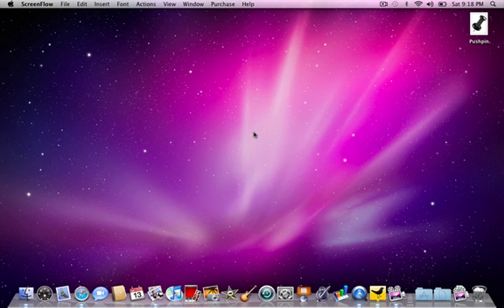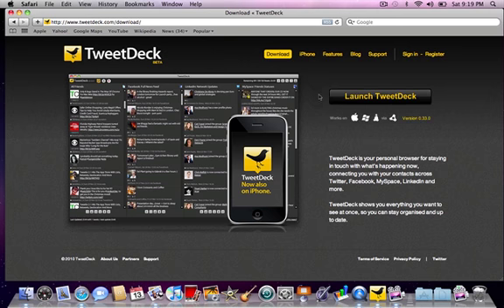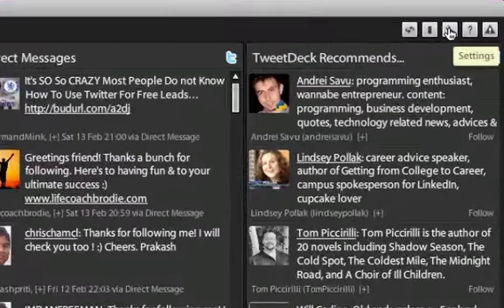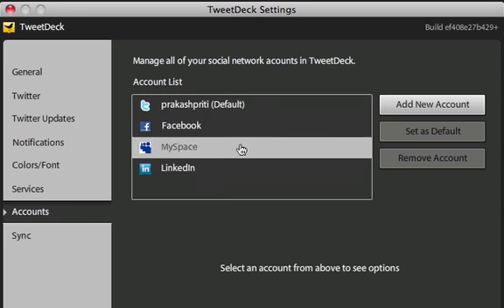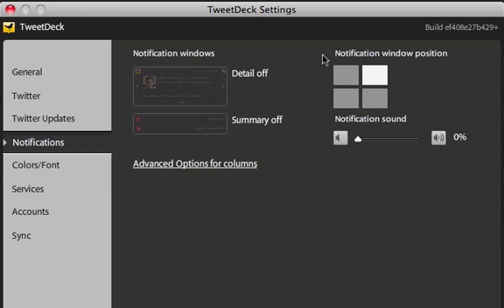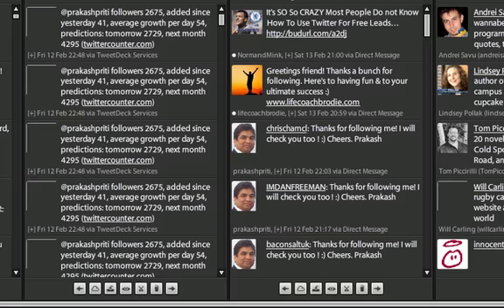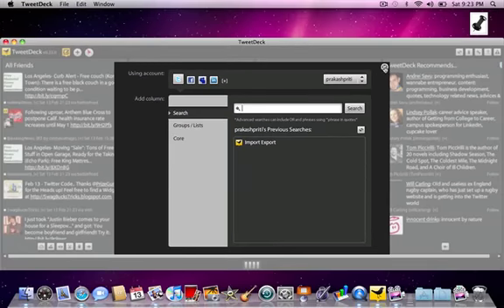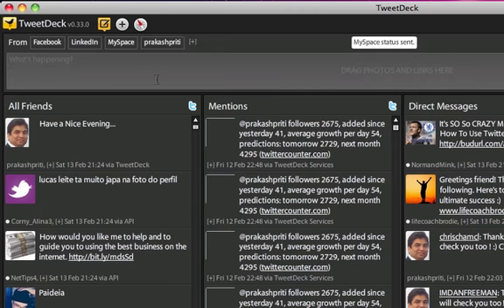How to use TweetDeck to Manage Multiple Social Media Sites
shows you How to use TweetDeck to Manage Multiple Social Media Sites.